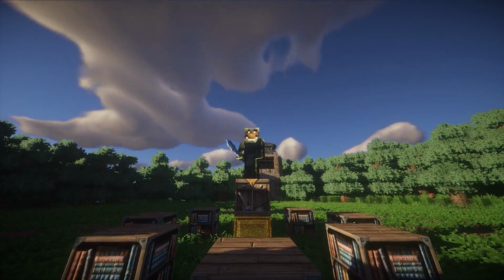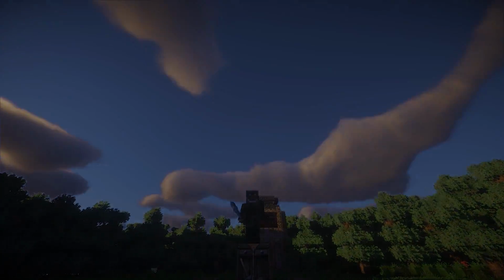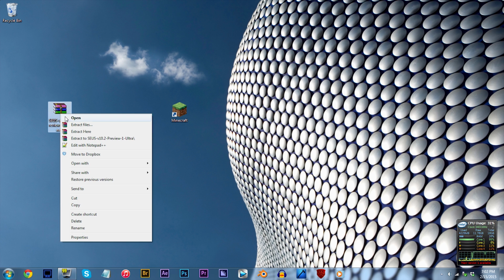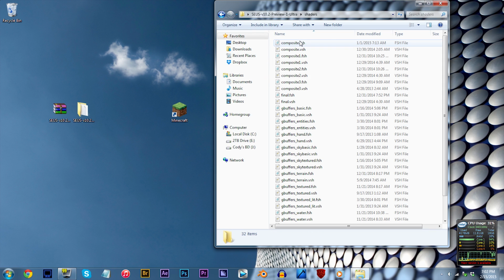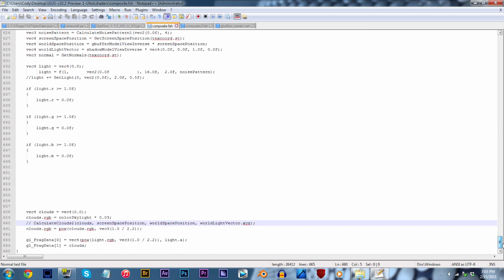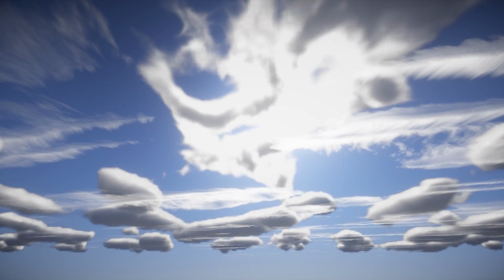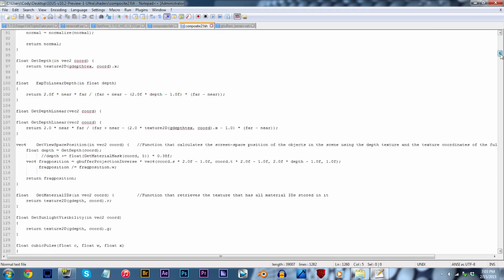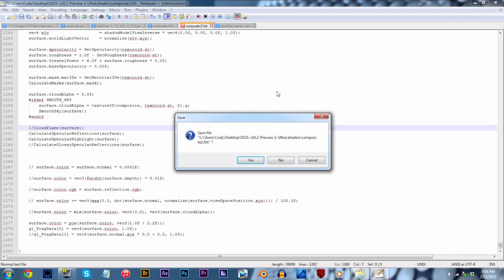Minecraft Shader Tutorial - How To Enable Volumetric Clouds (SEUS v10.2 Preview 1) | 60fps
Best Minecraft tutorials you'll find.

»ShadersPack: SEUS v10.2 Preview 1

•Shader and Resource Pack:
Shader: SEUS v10.2 Preview 1

•Mods:
Shaders Mod 1.7.2
Optifine 1.7.2
BetterFoliage 1.7.2

•Filmed with:
Graphics Card: Radeon HD 7850 (1GB)
Processor: Intel i5 3570k
MIC: ATR2500

•Extra Info:
Software: Premiere Pro CC & Photoshop CC
Recording: Dxtory
Codec: Lagarith Lossless Codec
Mode: YV12